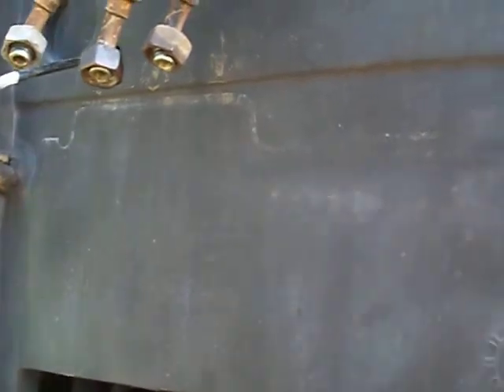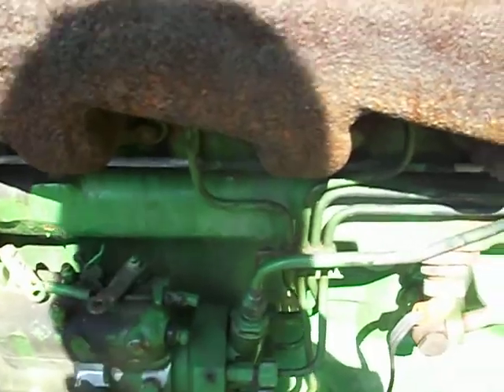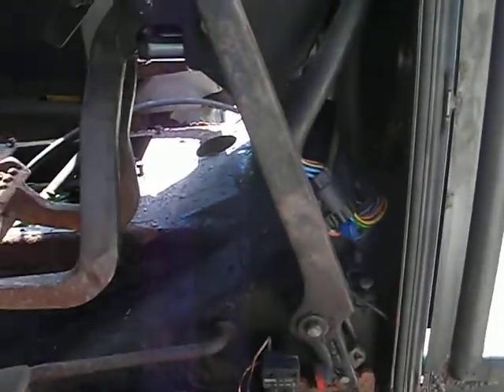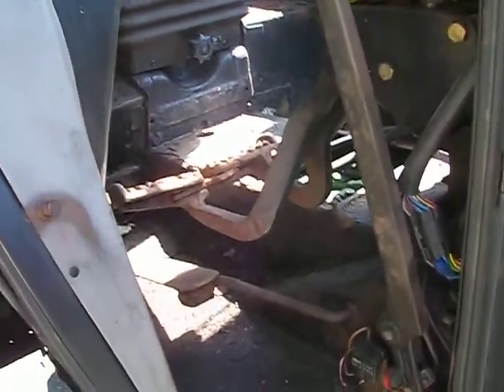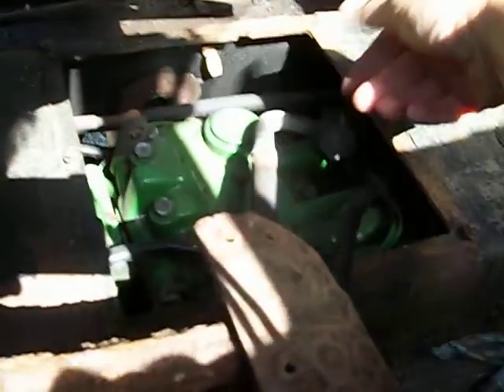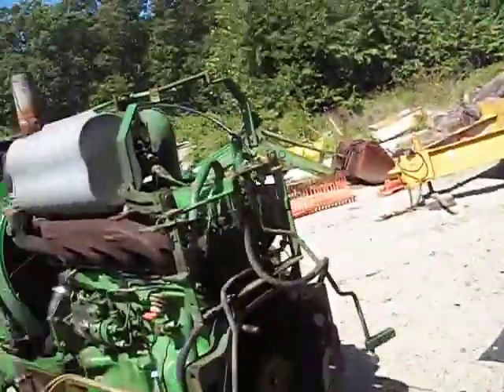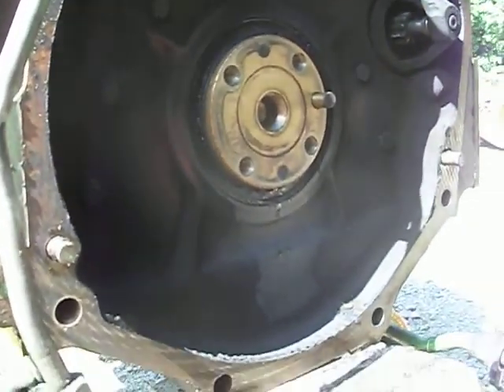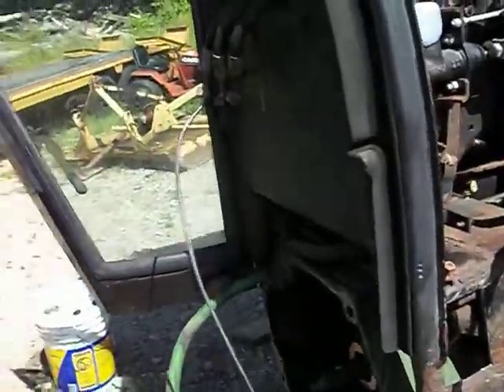John Deere 2355 tractor split part 2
Part 2 of the clutch replacement involves splitting the tractor. the challenge is getting to the top bolts with the sound guard cab .